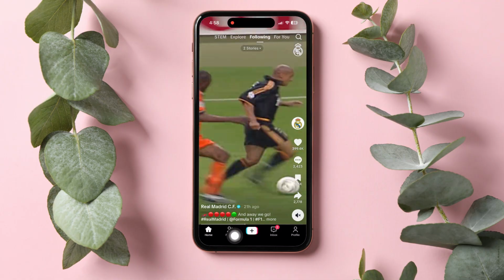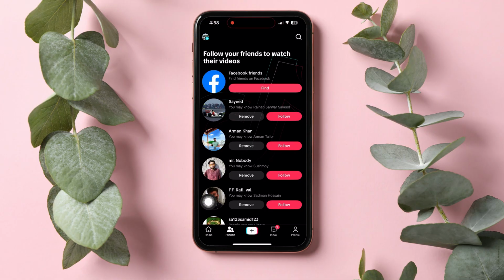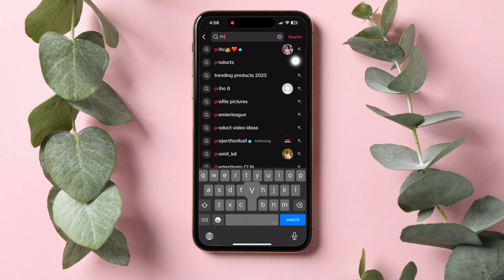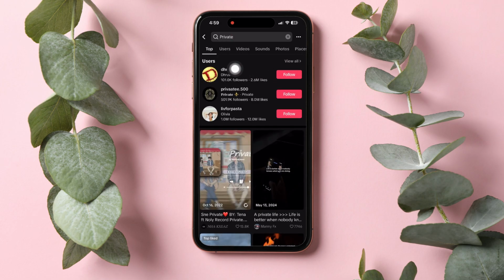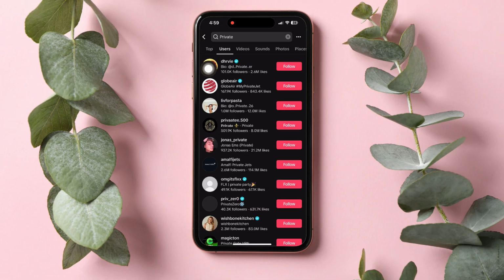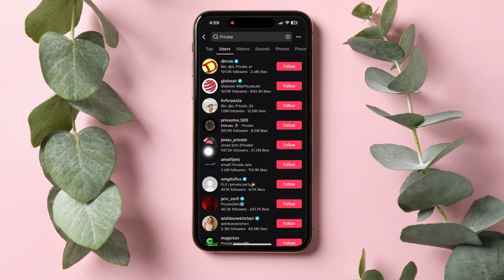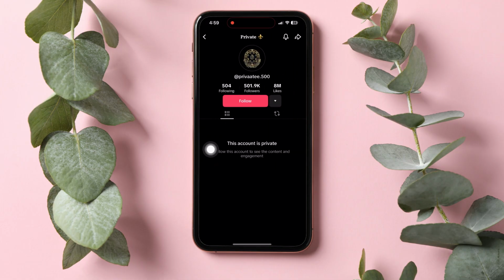How To View Private Tiktok Accounts 2025 (iPhone & Android)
Ever wondered how to view private TikTok accounts? You're not alone! I've been there too, scrolling through TikTok and stumbling upon private profiles that pique my curiosity. In this video, I dive into some legit ways to understand what might be behind those private accounts without crossing any boundaries. Whether you're looking to connect with new creators or just want to see what your friends are up to, I'll share some tips and tricks that have worked for me. Discover how to navigate TikTok's privacy settings and maybe even get inspired to make your own account more engaging. Join me as we explore the ins and outs of TikTok privacy, and let's get those burning questions answered!